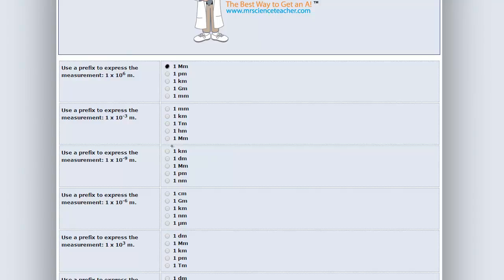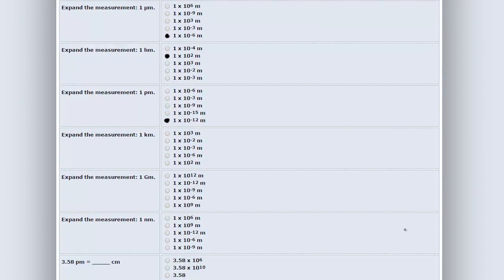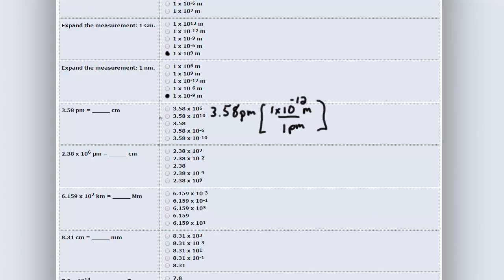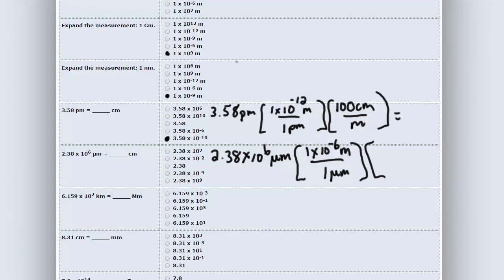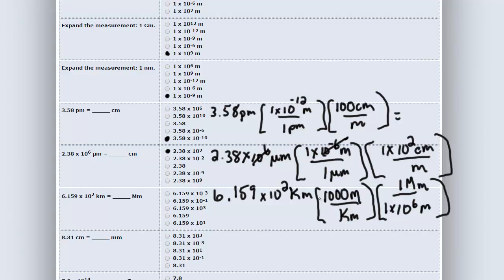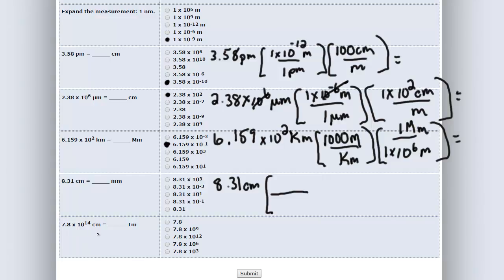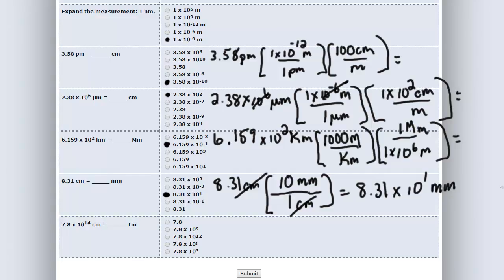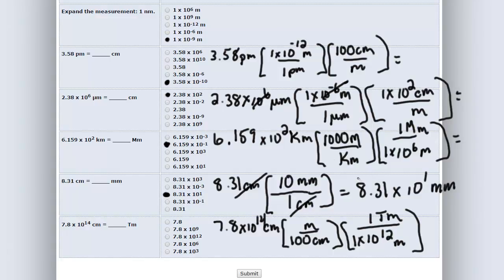Day 2 - Metric System - Mass and Weight - Quiz